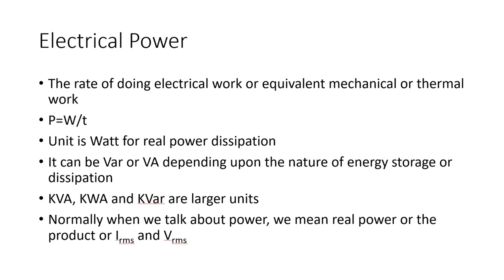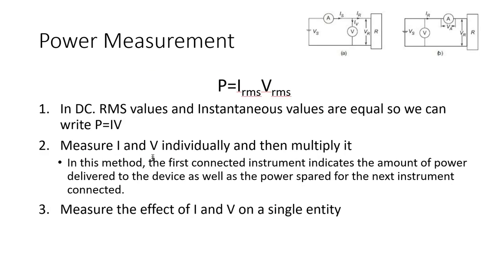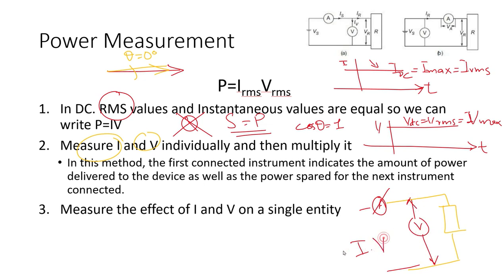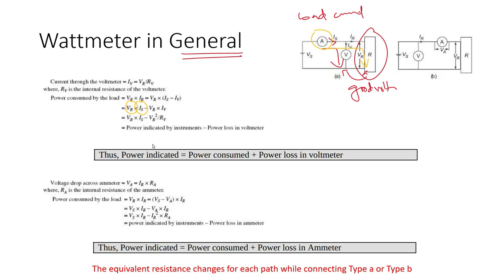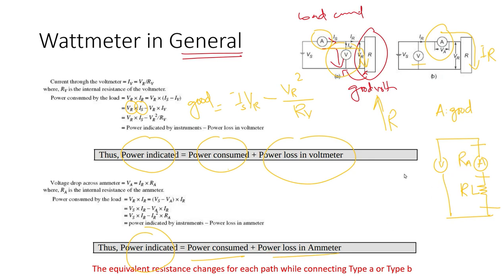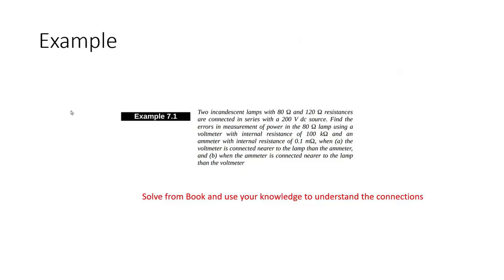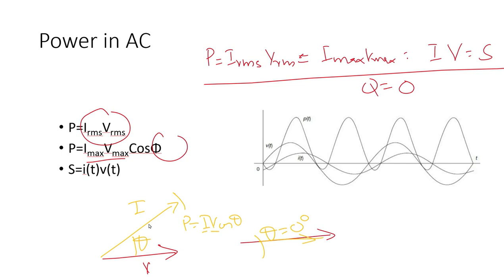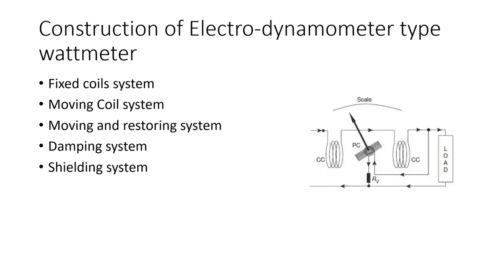EMI Wattmeter and Energy Meter 1